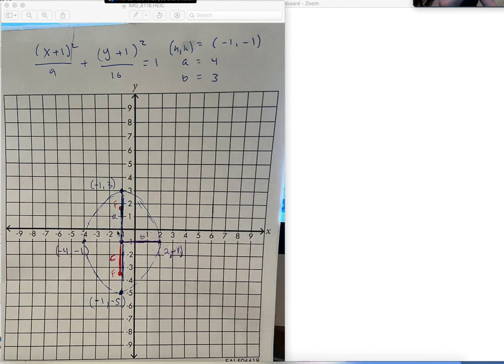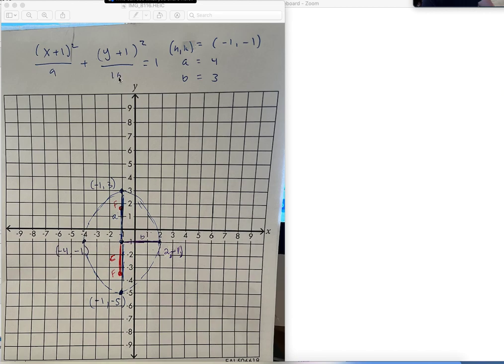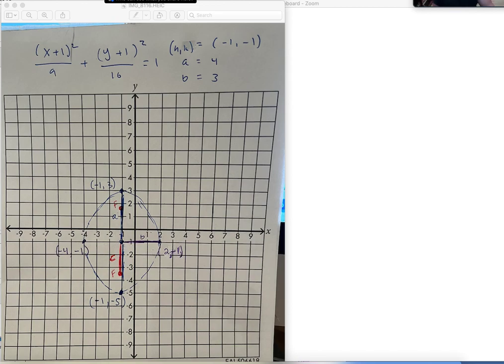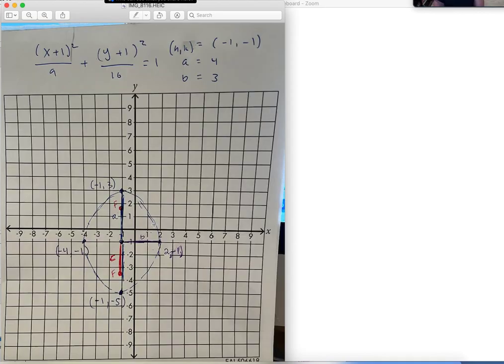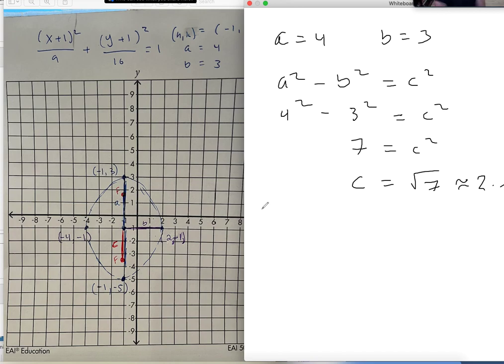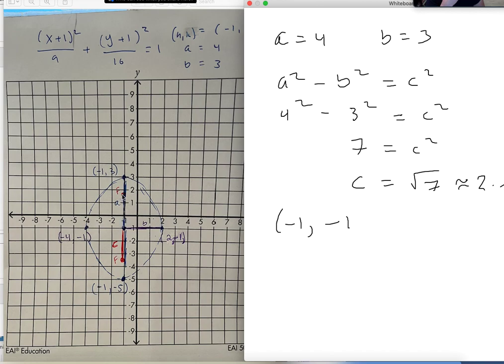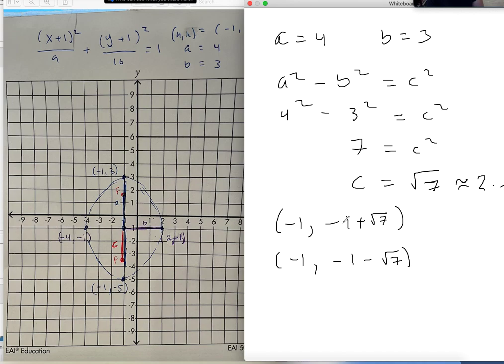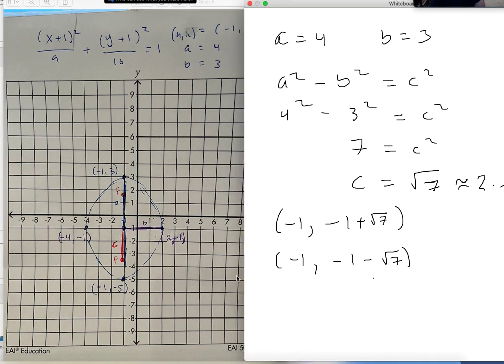141 6 2 #11